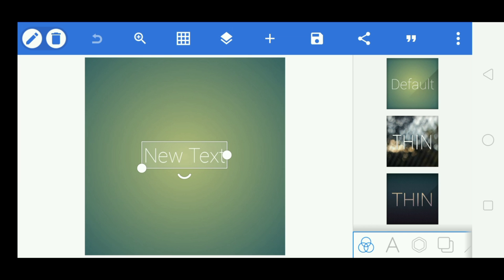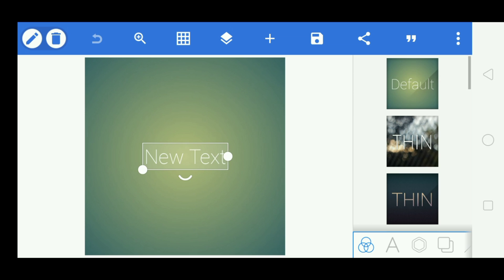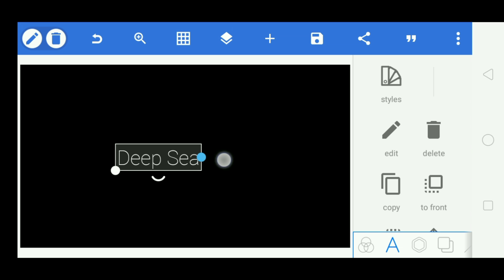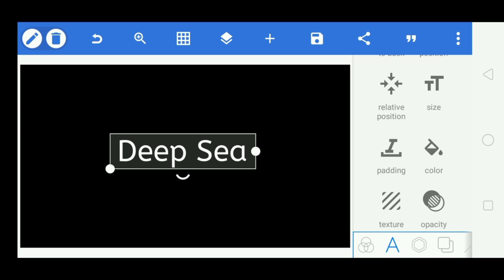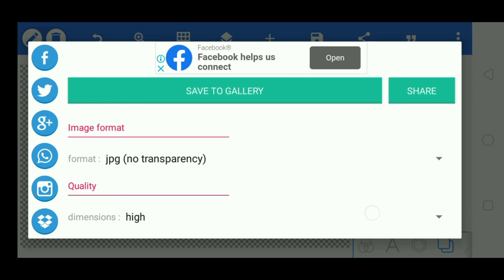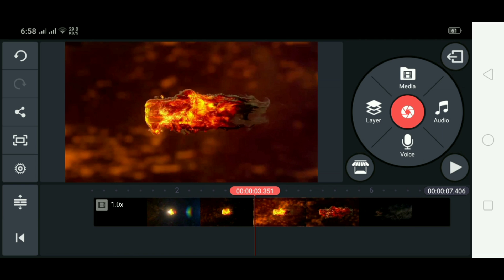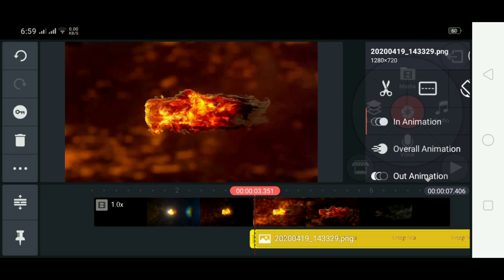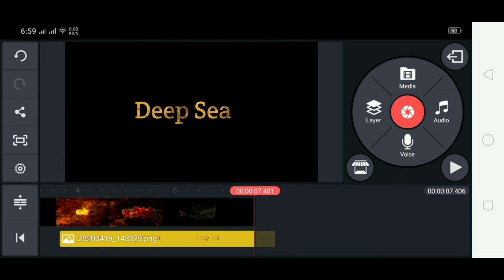How To Make Burning Name Reveal Intro Using Kinemaster In English , 2020 | Video By Deep Sea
Hi...I was inspired to do this video by the youtuber Technical Stuff ...The Copyright Belongs to Their Rightful Owners ..In this video I will tell you how to make a burning name reveal intro using Kinemaster in English...

Kinemaster 2020  (by divyamz)
 Link To Install App :

Video Chapters:
0:00 Intro
0:50 PixelLab Editing Starts
3:28 Open Kinemaster And Follow The Video
6:05 Intro Preview